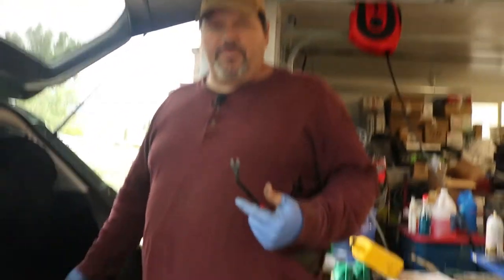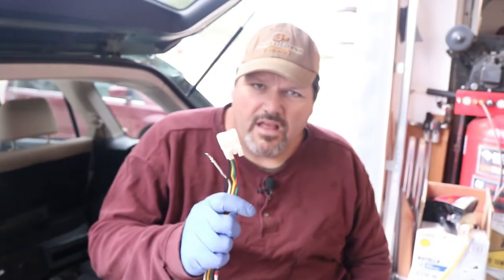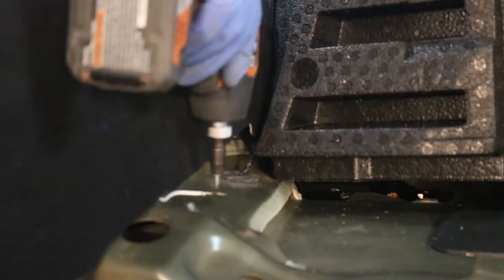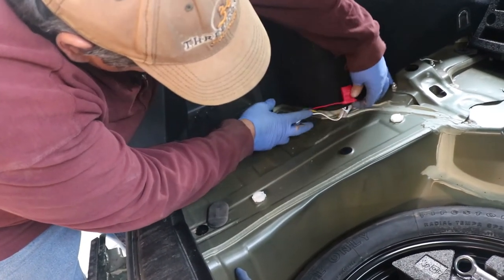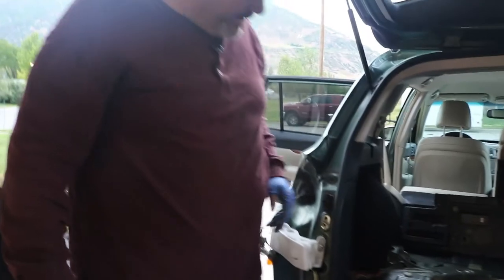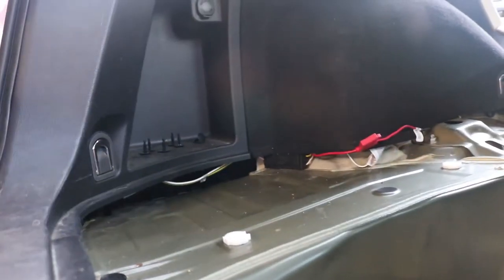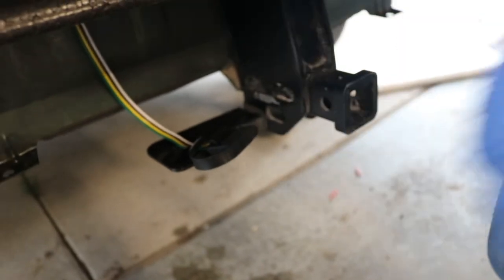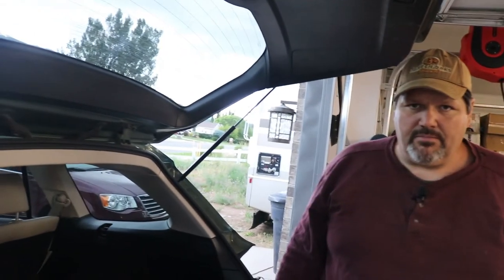Subaru Outback Plug and Play Trailer Wiring Harness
Curt 56040 Harness

In this video we will show you how to put on a Subaru Outback wiring harness.